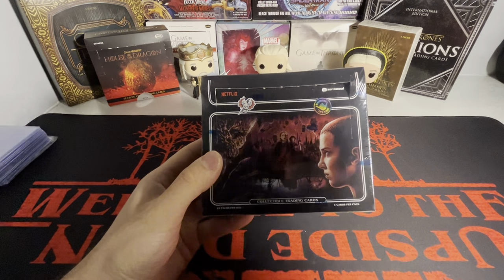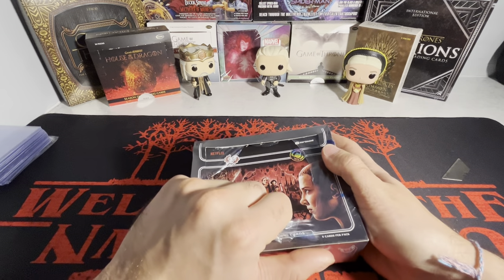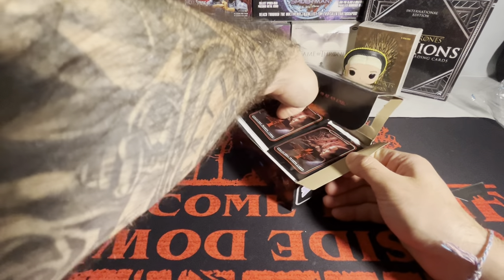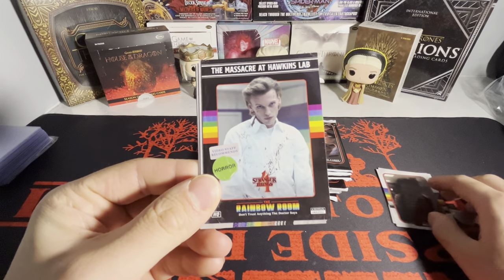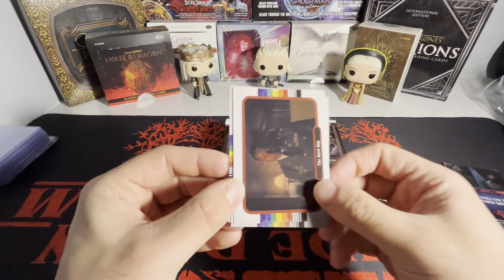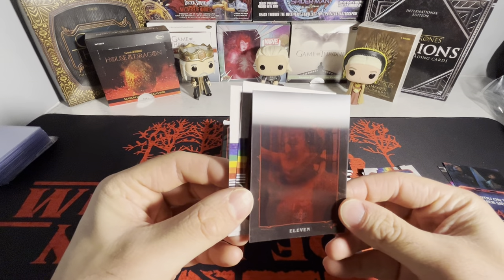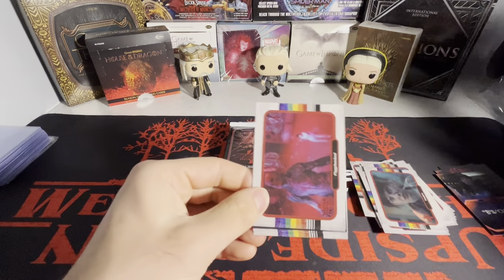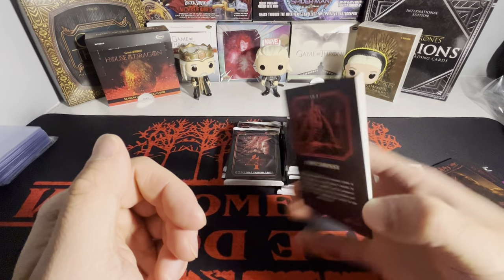HEARTBREAK ENDING… Opening 2023 Stranger Things Season 4 Hobby Box!!!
In todays video i am going to be opening a box that has been opened on this channel plenty of times before and thats the 2023 Stranger Things season 4 hobby box!!! We are looking for that autograph today or maybe a 1/1… we can only hope!!!

Thank yall for checking out my video it truly means a whole lot to me 🥹 Make sure to check out my channel where i have plenty of content relaing to non sports cards along with some comic content and gaming content!